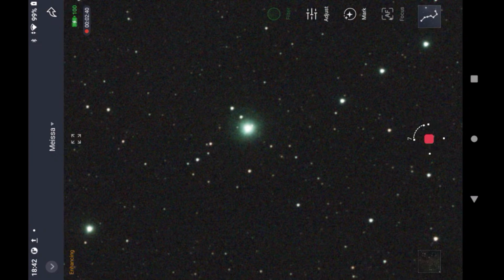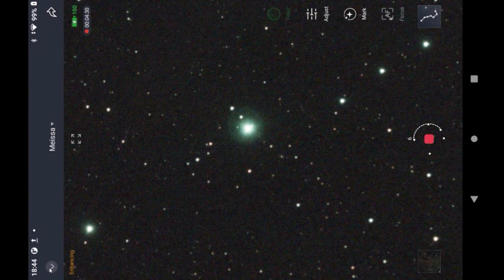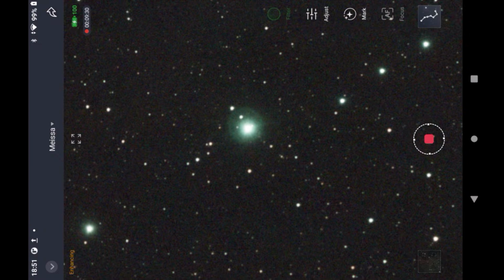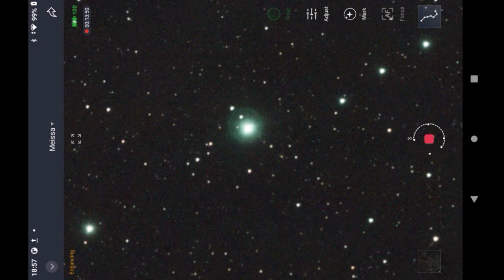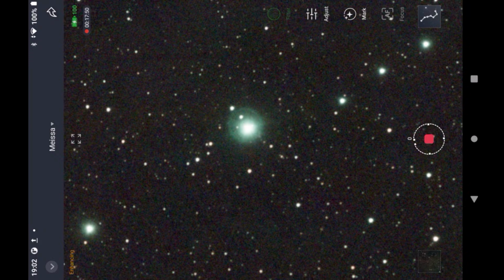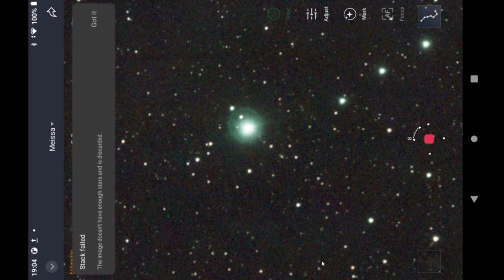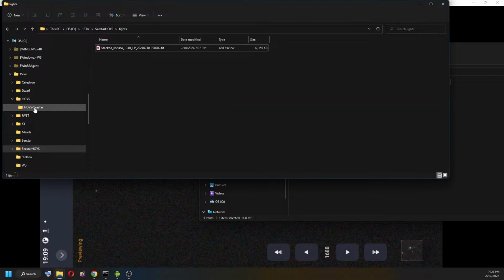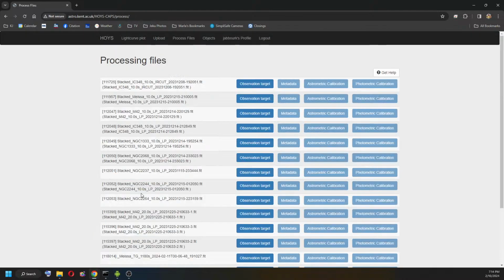HOYS Target λ Ori - Seestar S50 - Rooster Inn Observatory - 10 February 2024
The Rooster Inn Observatory resides in Bortle 4 country in Upstate New York, and provides LIVE video streaming of astrophotography of sun and moon, stars and planets, galaxies and nebulae, comets and satellites. Six telescopes make up the observatory:

The equipment includes:
1- Celestron Edge HD 11-inch Schmidt Cassegrain Telescope (SCT) on a CGX equatorial mount, with a ZWO ASI183MC camera for planets;
2- Vaonis Stellina Telescope for Deep Space Objects (DSO);
3- Lunt LS50T H-alpha solar telescope, B400 blocking filter, Sky-Watcher AZ-GTi mount, ZWO ASI120MC-S camera;
4- Canon EOS 50D with Rokinon 650-1300mm lens;
5- ZWO Seestar S50 Smart Telescope;
6- DWARF LAB DWARF II Smart Telescope.